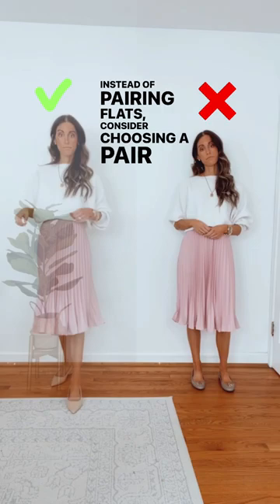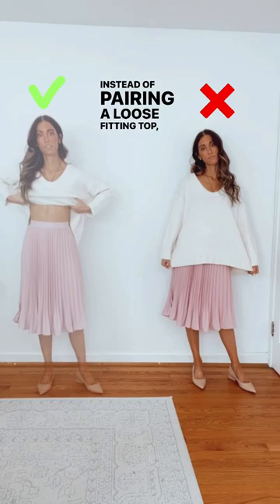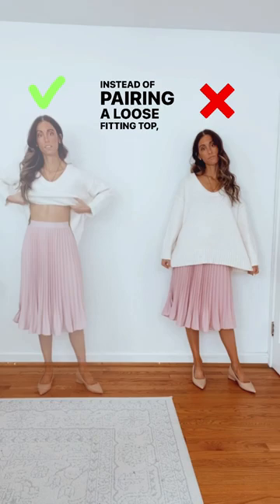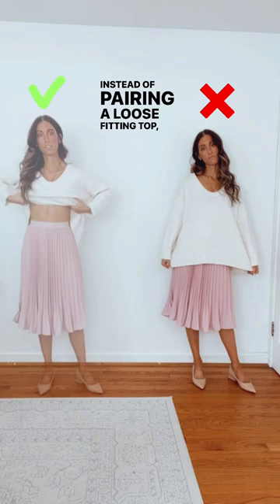Do’s and Don’ts Pleated Midi Skirt | How to Style a Midi Skirt